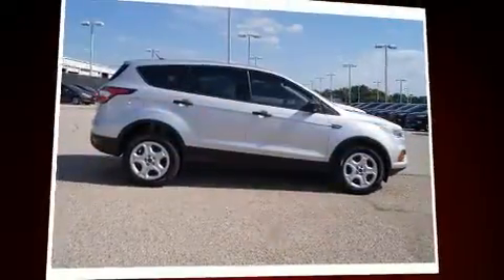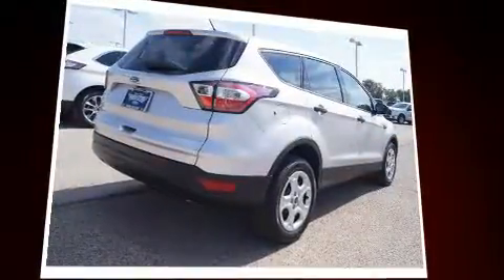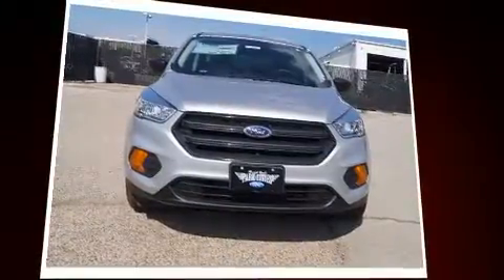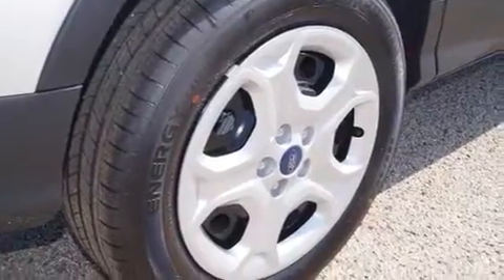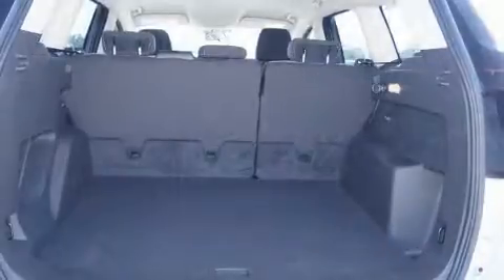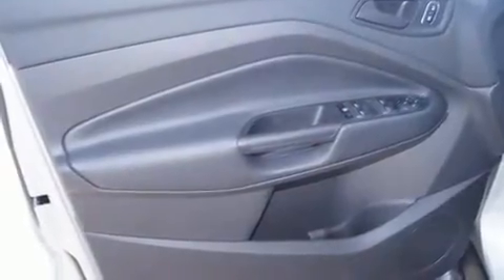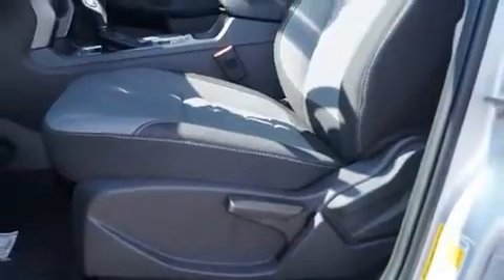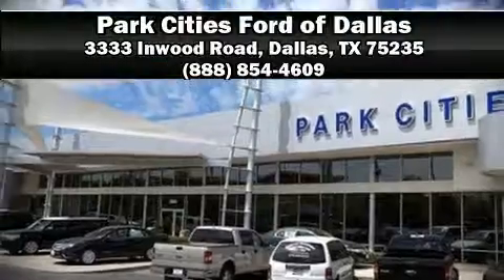2017 Ford Escape S in Dallas, TX 75235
Load your family into the 2017 Ford Escape. It features an automatic transmission, front-wheel drive, and a 2.5 liter 4 cylinder engine. This model accommodates 5 passengers comfortably, and provides features such as: delay-off headlights, a tachometer, a trip computer, power windows, remote keyless entry, an overhead console, and much more. Premium sound drives 6 speakers, providing you and your passengers a sensational audio experience. Take assurance in side curtain airbags, providing head protection in the event of a severe collision. Our sales reps are extremely helpful & knowledgeable. We'd be happy to answer any questions that you may have. Stop by our dealership or give us a call for more information.